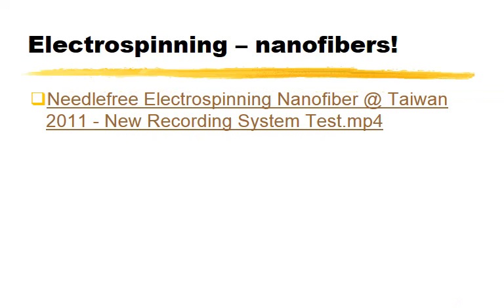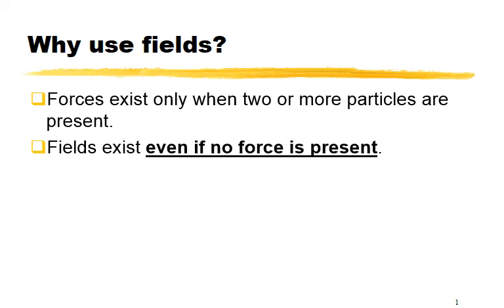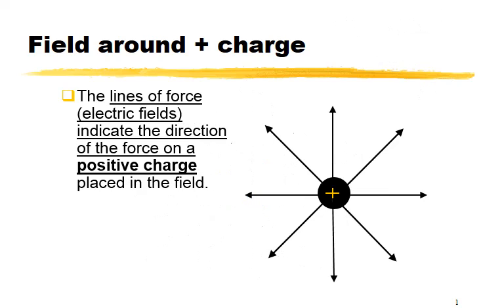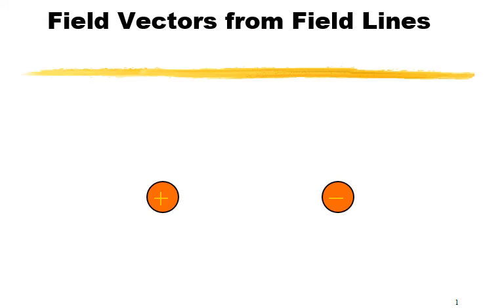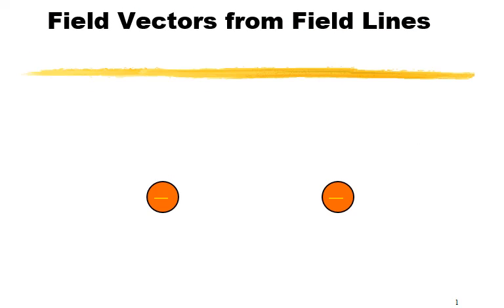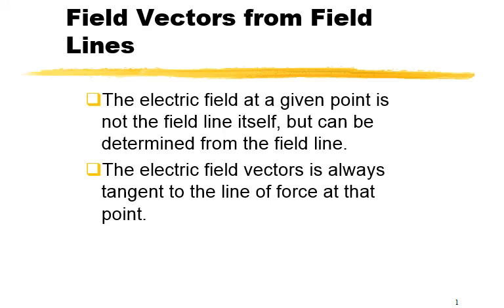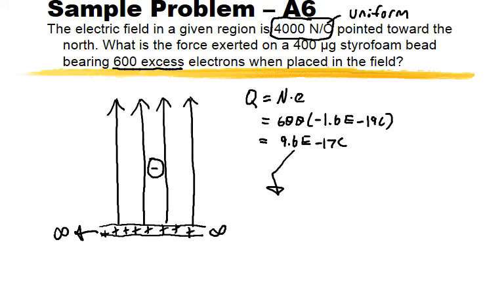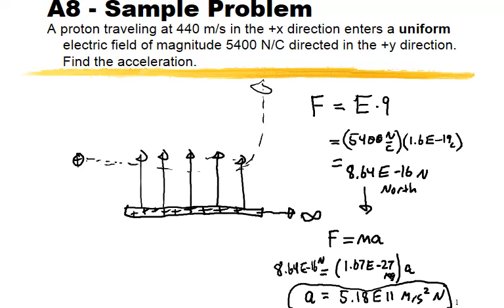115 Electrostatics Drawing Electric Fields and Force from Fields Problem Solving A8